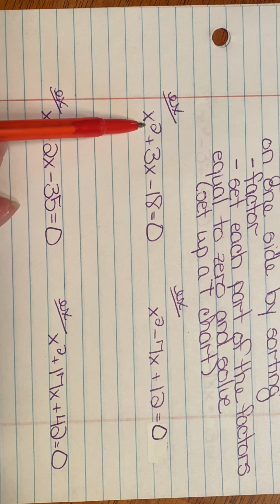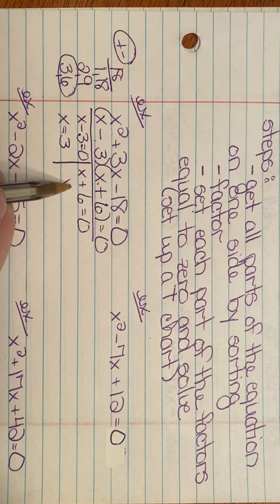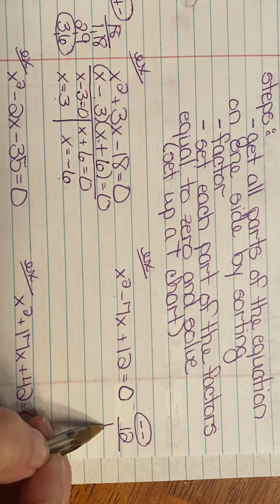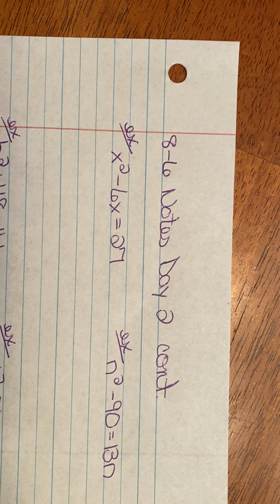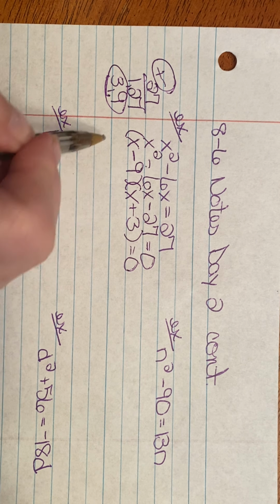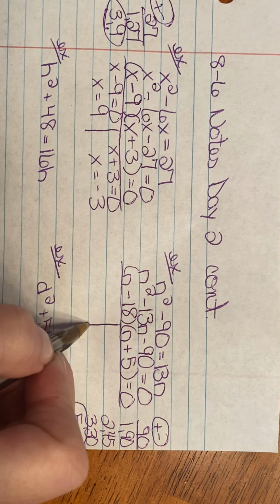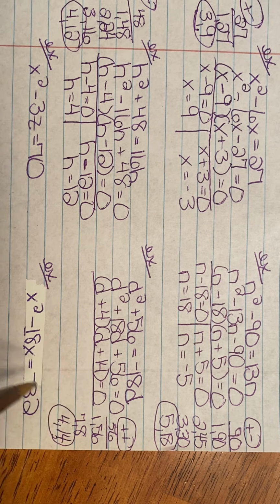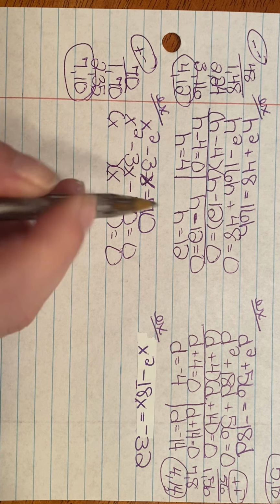Factor Trinomials w Equations